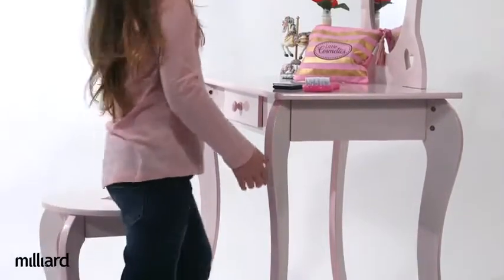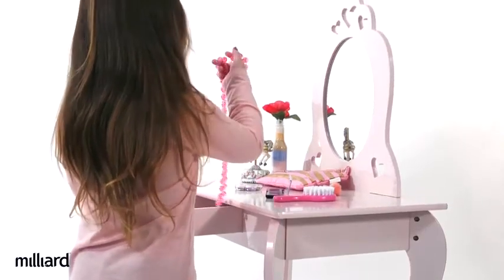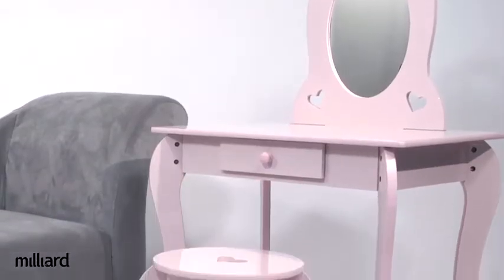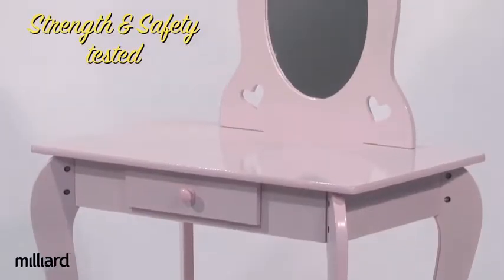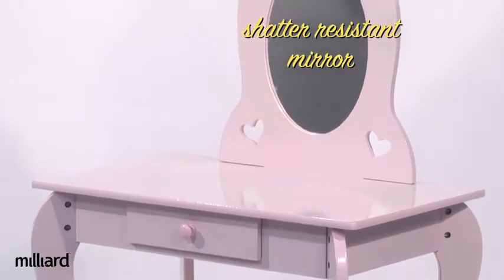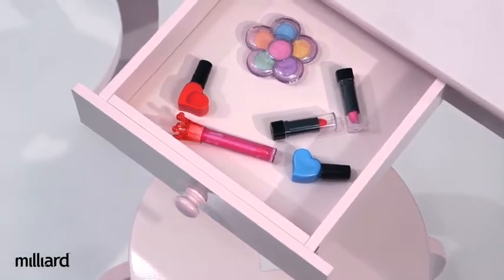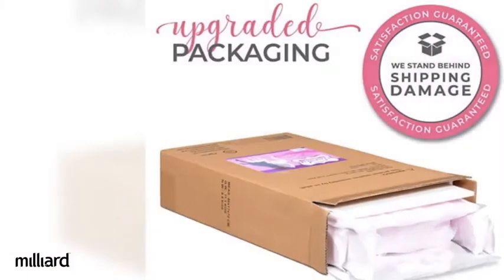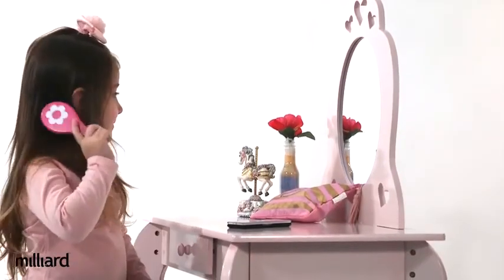Milliard Kids Vanity Makeup Table and Chair Set, Pretend Beauty Make Up Stool Play Set for C Reviews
This is the best Vanities in the marketplace with cheap price that you can easily afford.
Milliard Kids Vanity Makeup Table and Chair Set, Pretend Beauty Make Up Stool Play Set for Children, Pink with Mirror Reviews:

Kids will love admiring their style with a real vanity set sized just for them! New hairdos, lavish jewelry, perfect makeup, and shiny nail polish are just a handful of accessories kids can try out
When makeover time is over, makeup, brushes, jewelry, and other items can be stashed in the built-in drawer or kept neatly on the ample desktop.
Both the table and stool have been strength and safety tested to conform with ASTM F963-17 consumer standards, because there’s nothing fashionable about accidents! Rounded corners, shatter resistant mirror and drawer stopper; Safety is our priority.
Even their room will look fashionable with the ornate, pink furniture in their décor. Great as a homework desk too!
Vanity set measures 25.5x15.75×42” with a seat height of 13.5”. Assembly time avg. 20-30 min, tools included. Recommended for ages 3-9 years. Made with high quality materials and upgraded packaging.

Milliard Kids Vanity Makeup Table and Chair Set, Pretend Beauty Make Up Stool Play Set for Children, Pink with Mirror